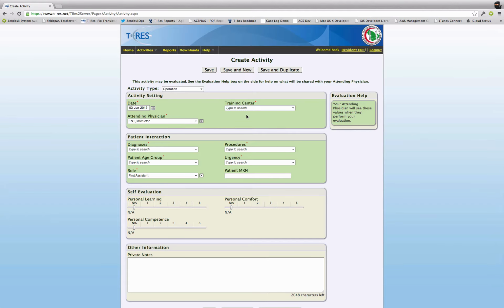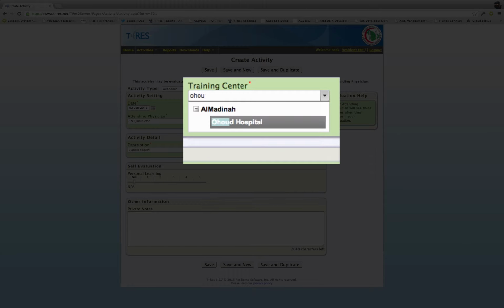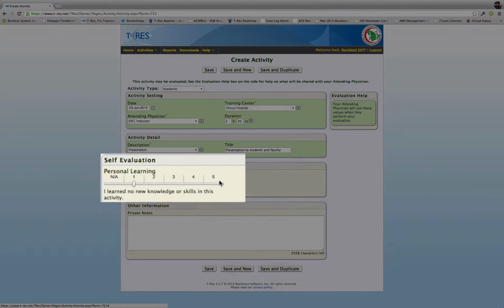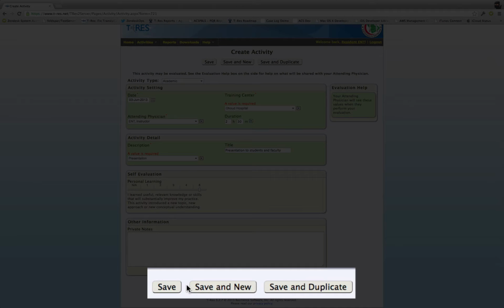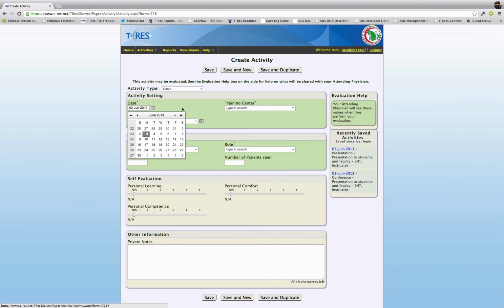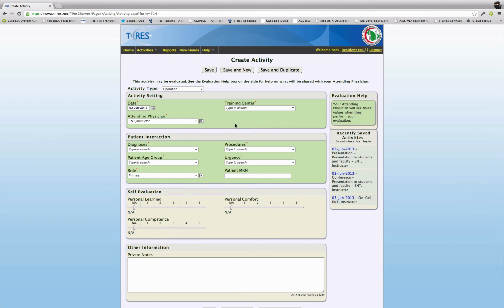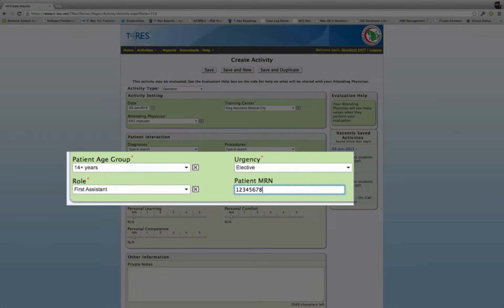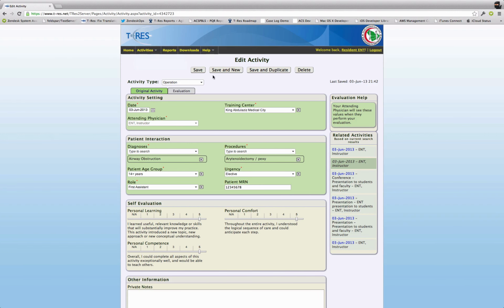ENT Create Activity Tutorial for Resident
This is a step-by-step tutorial for the residents on how to use the T-Res program. This video is designed for the ENT program, but could also be useful for all other programs.